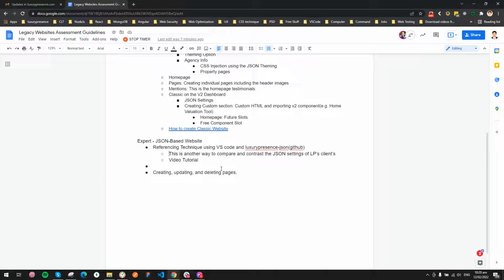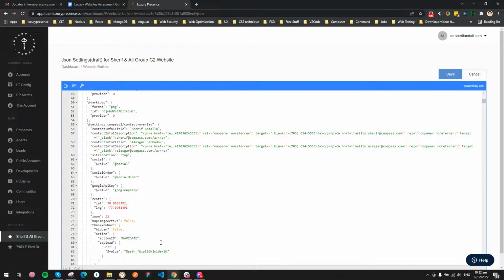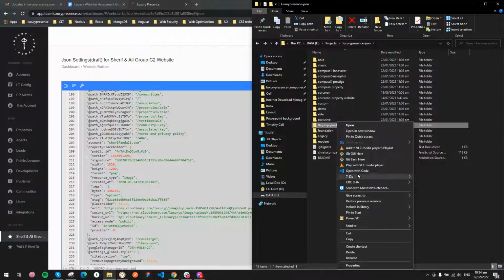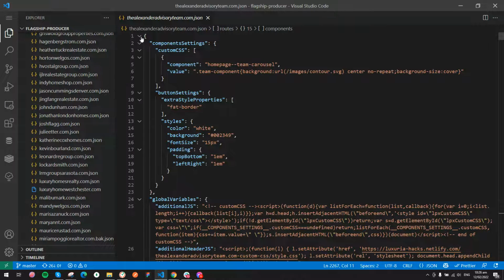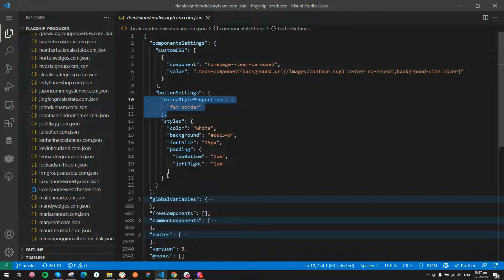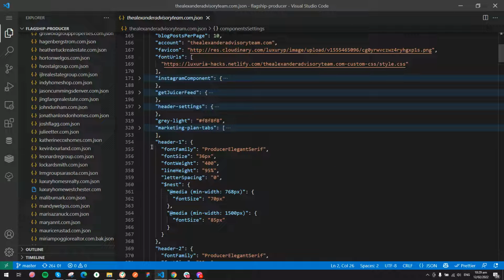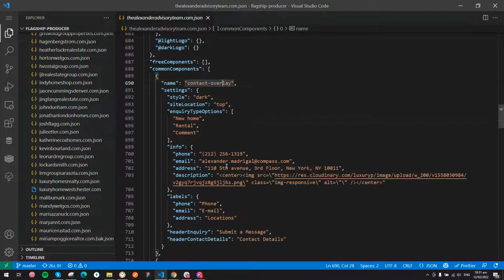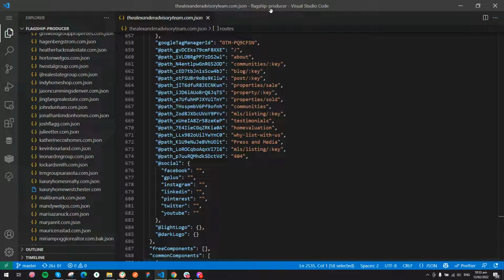Intro to JSON Settings V2